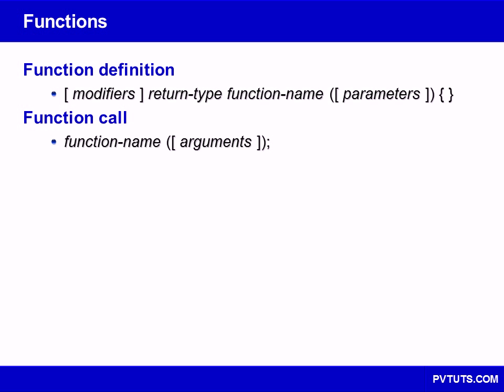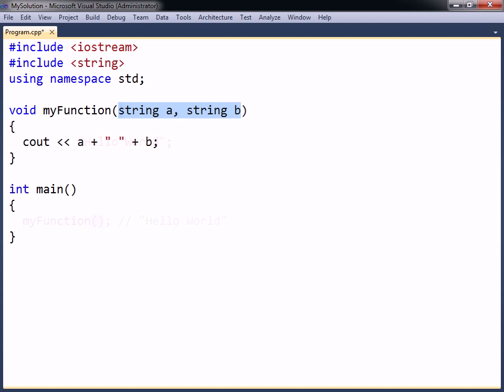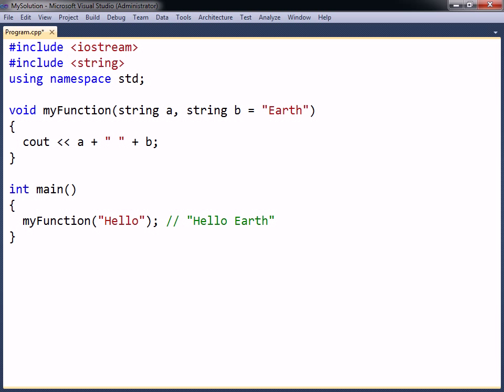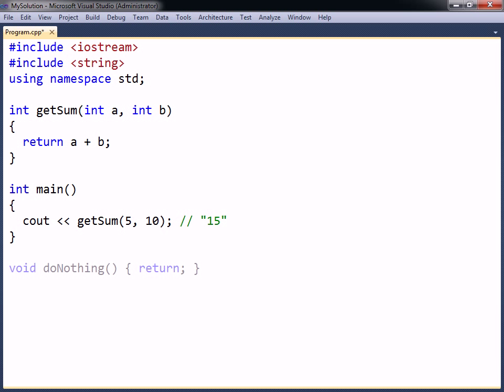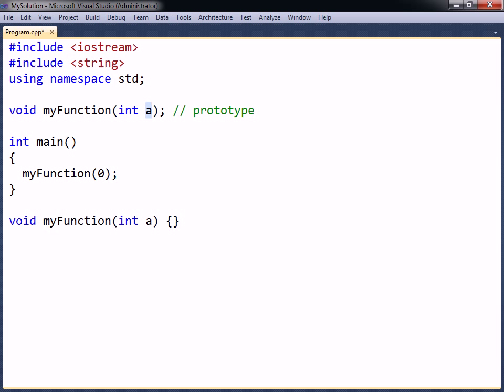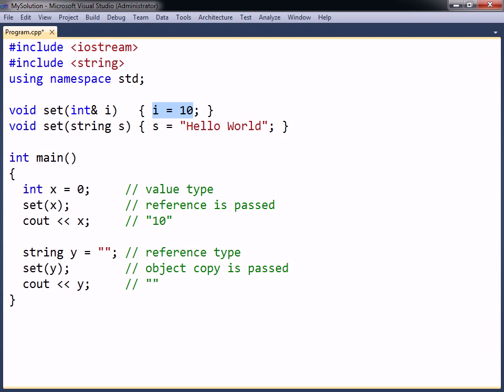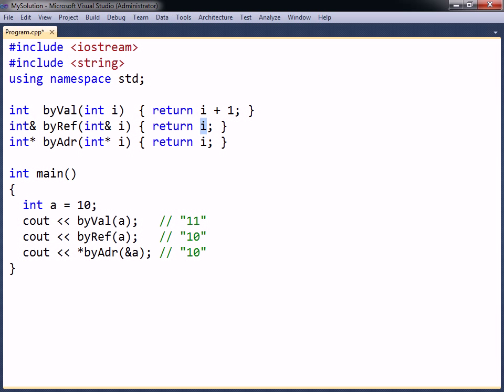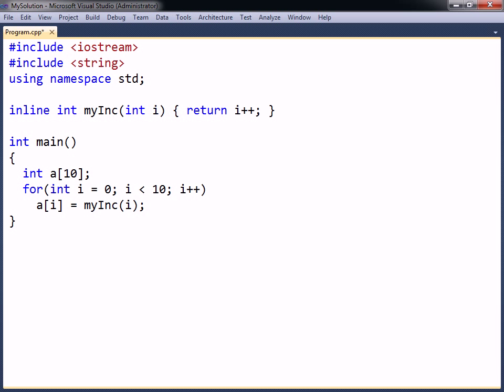C++ Tutorial - 12 - Functions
This video covers C++ functions.